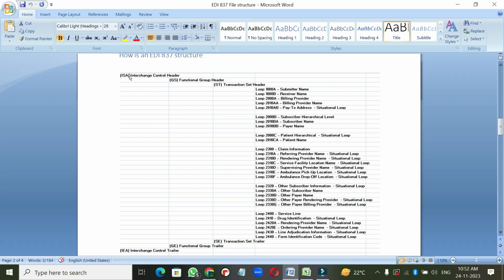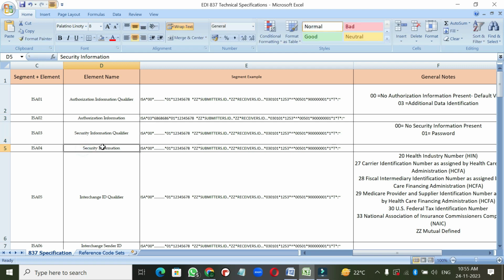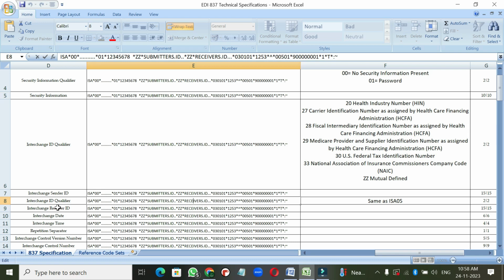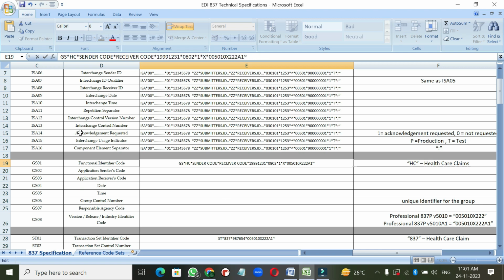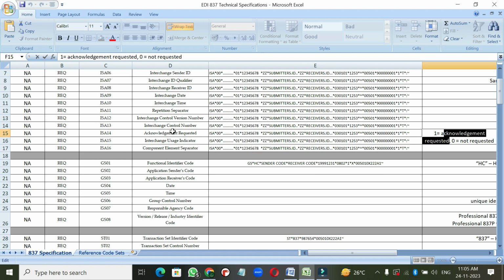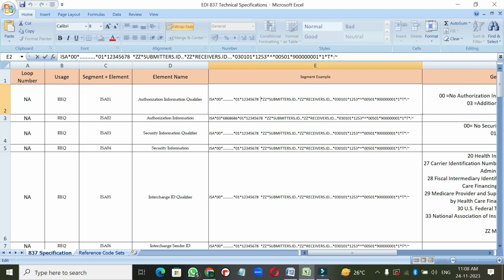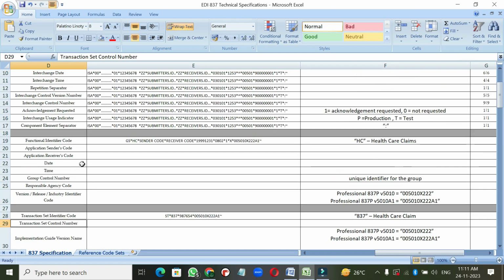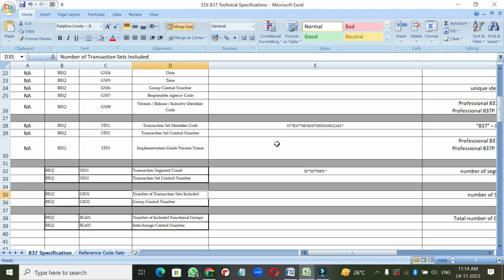US Healthcare- EDI-837-Chapter 5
This video shows the details of what data goes in each element of ISA,GS and ST segments.